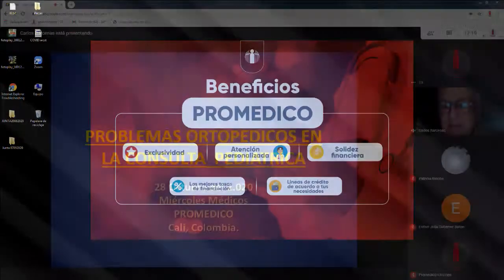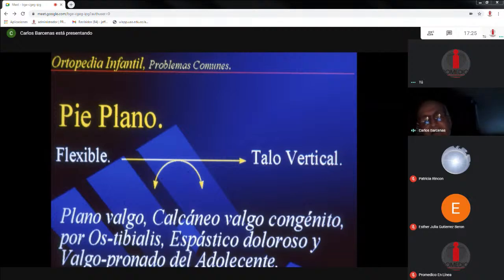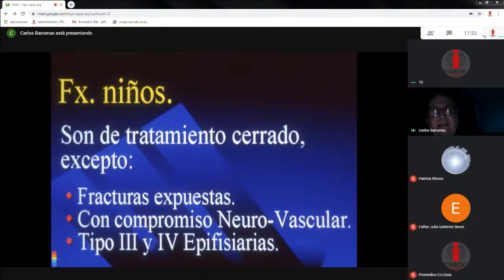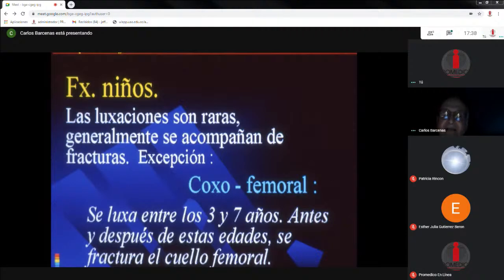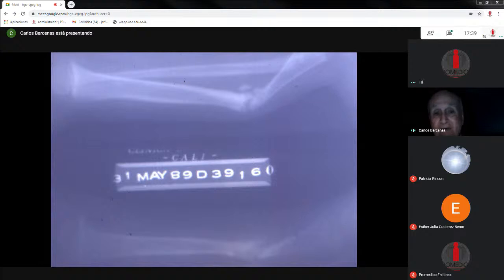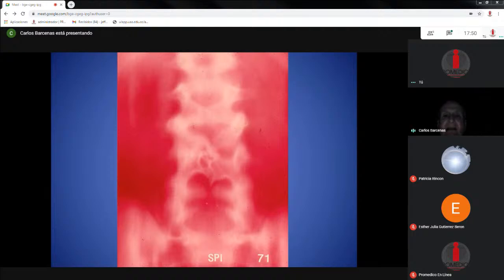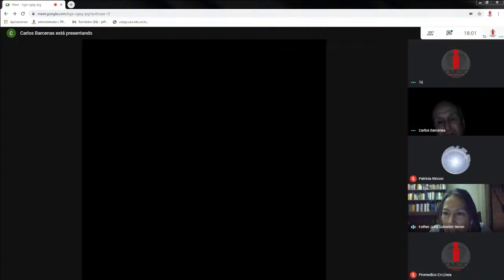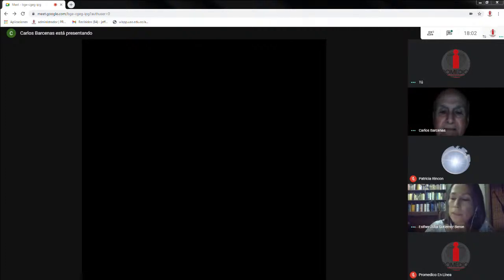Problemas Ortopedicos en Pediatria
Problemas ortopedicos que pueden estar presentes en la consulta diaria de pediatria cuando el motivo esta relacionado con el sistema musculo-esqueletico